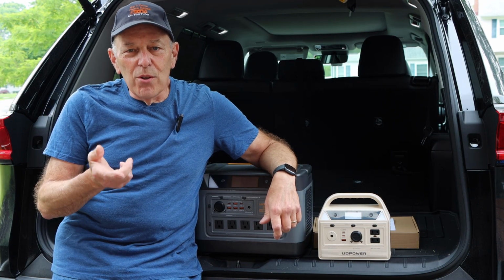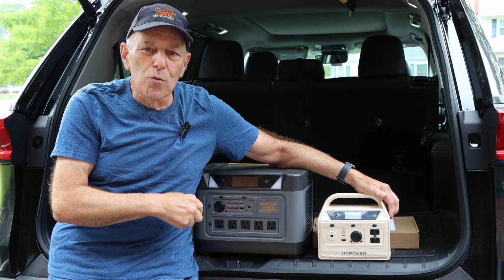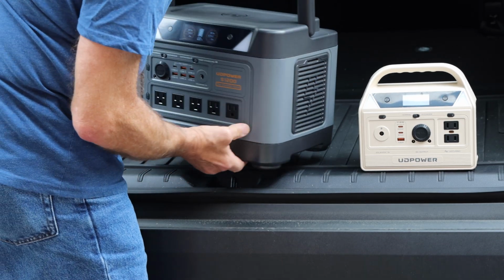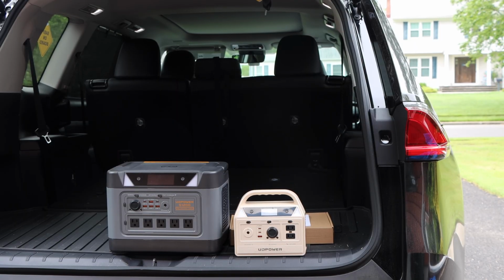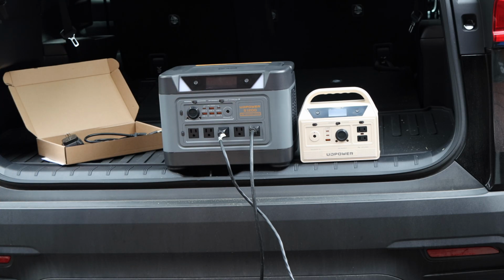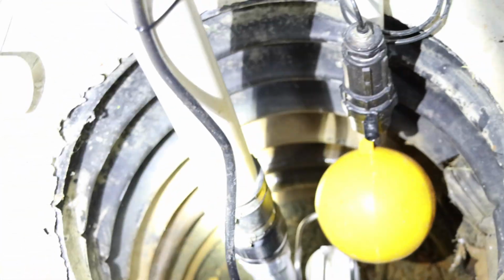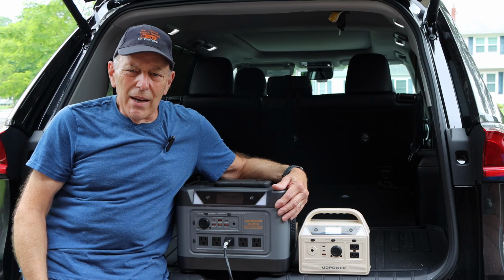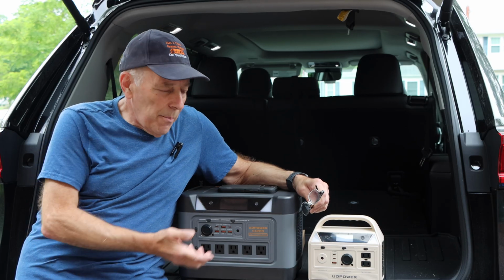UDPower S1200 Portable Power Station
What will you do when the power goes out? Here is the S1200 UDPower that has enough power to run lights, TV, charge cell phones, run sump pumps, small 110 volt AC and so much more.
UDPower S1200 is perfect for outdoor activities such as camping, sports or anything that requires 110 Volts away from home. Off the grid power. Compact and can easily be packed for any off the grid adventure. Purchase a soar panel for a truly off the grid adventure.
The S1200 has a 0.01s UPS switch protects your devices from sudden power loss.

udpower
UDPOWER
Solar generator
ud solar generator
UDPower solar generator
power on the go
What is the least expensive solar generator
solar generator
power inverter
what can i use to charge my power equipment on the go
what is the best solar generator
110 volt power inverter
camping solar generator
Camping Solar Generator
camping power
power generator for camping
power generator when camping
camping generator
UDPower S1200

Due to factors beyond the control of Get It Done Home Repair , it cannot guarantee against unauthorized modifications of this information,. Get It Done Home Repair assumes no liability for property damage or injury incurred as a result of any of the information contained in this video. Get It Done Home Repair recommends safe practices when working with power tools, electrical equipment, chemicals,  or any other tools or equipment seen or implied in this video. Due to factors beyond the control of
Get It Done Home Repair, no information contained in this video shall create any express or implied warranty or guarantee of any particular result. Any injury, damage or loss that may result from improper use of these tools, equipment, or the information contained in this video is the sole responsibility of the user and not Get It Done Home Repair.